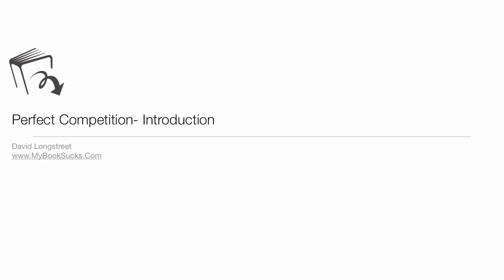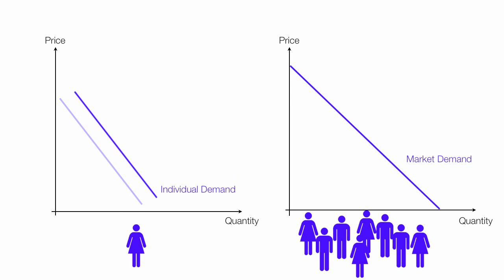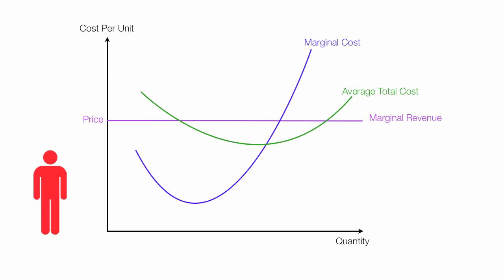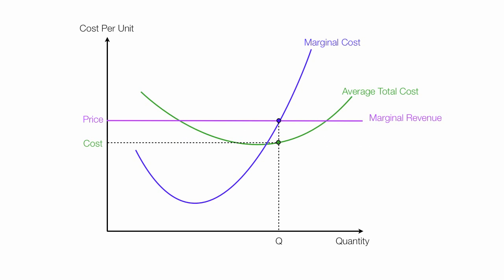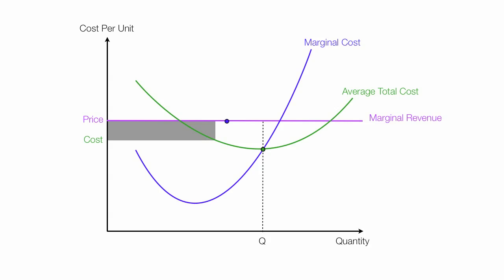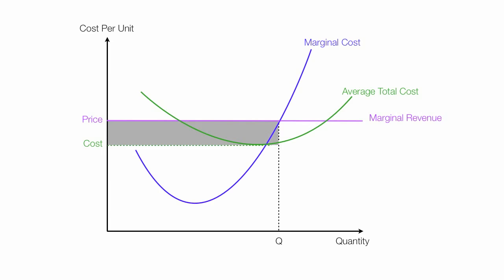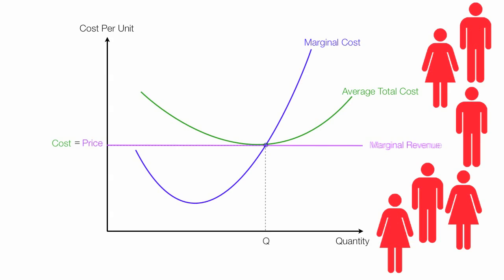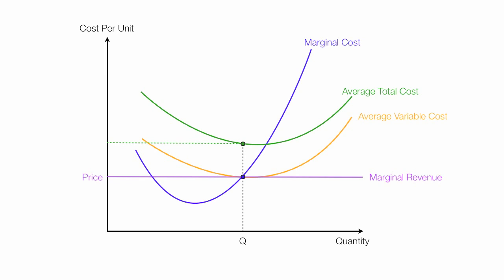Introduction to Perfect Competition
Visual introduction on the concept of perfect competition.  Tutorial includes discussion on profit, lost, marginal cost, average total cost and variable cost.  This topic is typically taught in microeconomics.